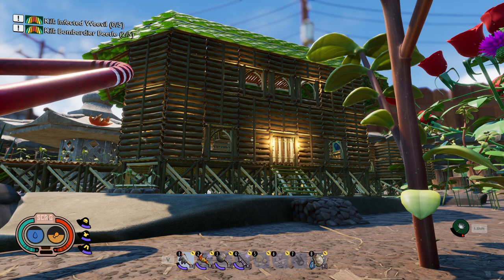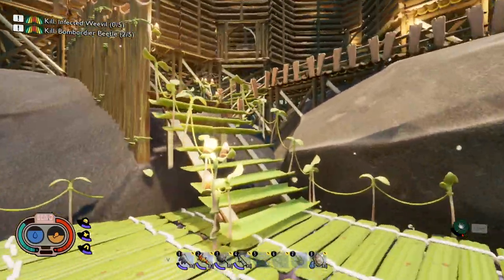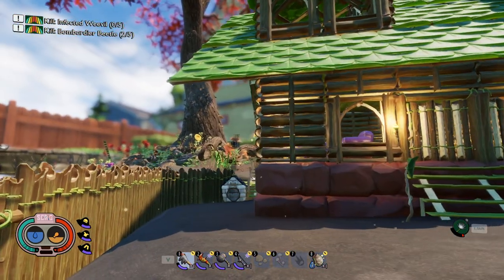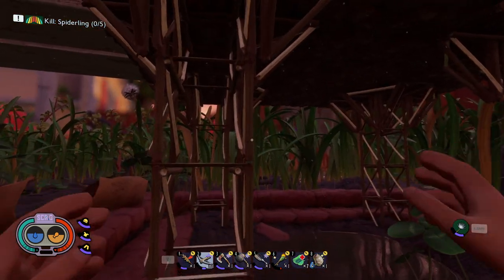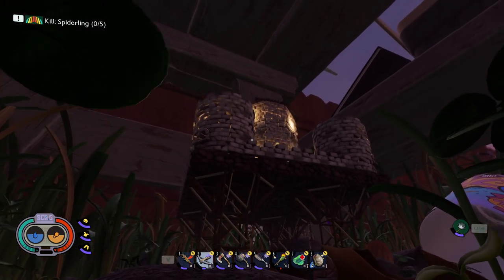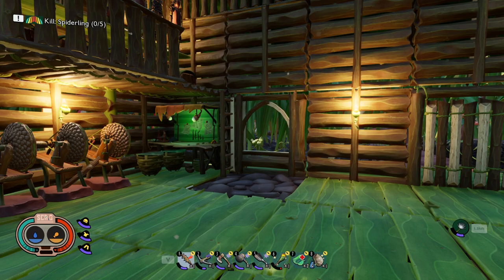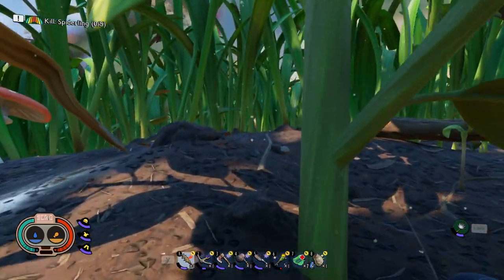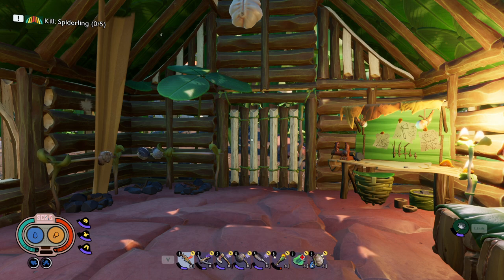Grounded: The BEST Bases You'll Ever See (Maybe)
In this video I show my best base builds in Grounded and ask for your feedback on how good they are are and how to make them better.